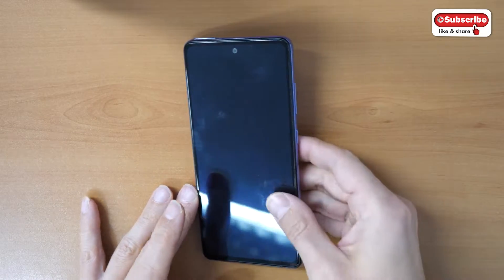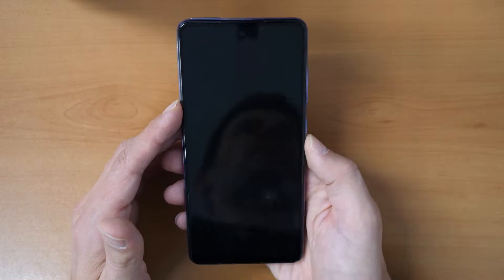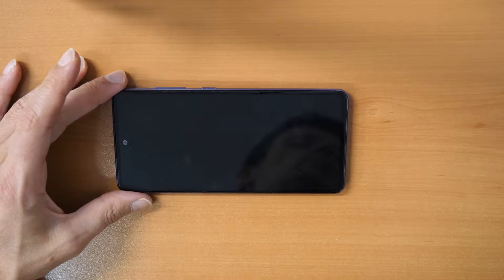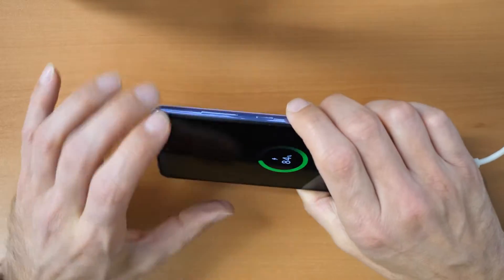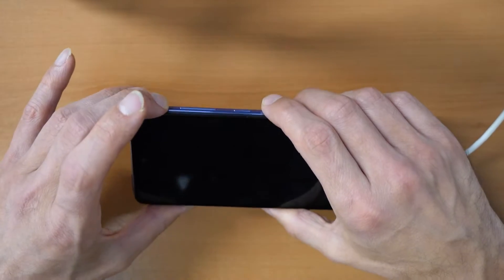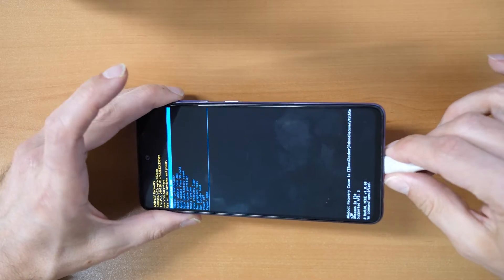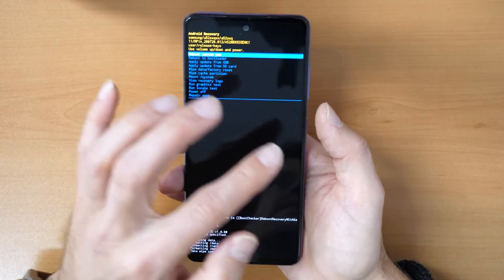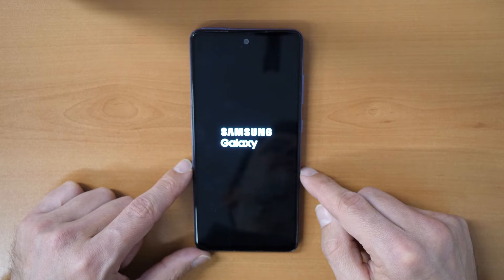A52 & A52S Samsung Sreen Lock removal / remove pin / factory reset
Let's remove your SCREEN LOCK :)

If you forgot your PIN, Password or Pattern on your SAMSUNG Galaxy A52 or A52S, then this video is for you. You can hard reset - factory reset it with this tutorial.

Great DEAL on the SAMSUNG Phones
Nice CASES for the Samsung A52

فتح شاشة سامسونج A52 / إزالة كلمة المرور / إعادة ضبط المصنع
Déverrouillage de l'écran du Samsung A52 / Suppression du mot de passe / Réinitialisation d'usine
Samsung A52-Bildschirm entsperren / Passwort entfernen / Werkseinstellungen wiederherstellen
Sblocco schermo Samsung A52/Rimozione password/Ripristino impostazioni di fabbrica
Samsung A52 화면 잠금 해제 / 비밀번호 제거 / 공장 초기화
Desbloqueio de tela Samsung A52 / remoção de senha / redefinição de fábrica
Разблокировка экрана Samsung A52/удаление пароля/возврат к заводским настройкам
Desbloqueo de pantalla Samsung A52 / Eliminación de contraseña / Restablecimiento de fábrica